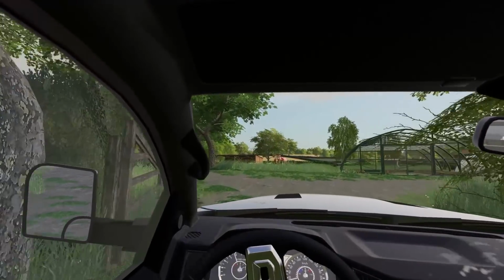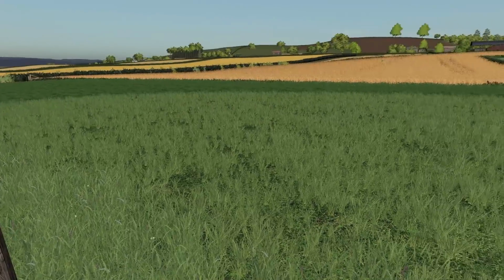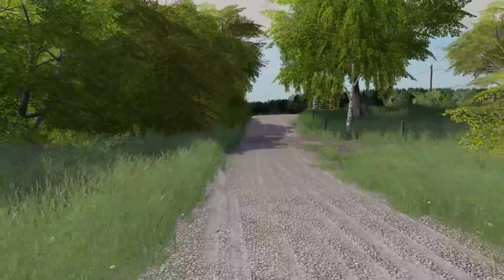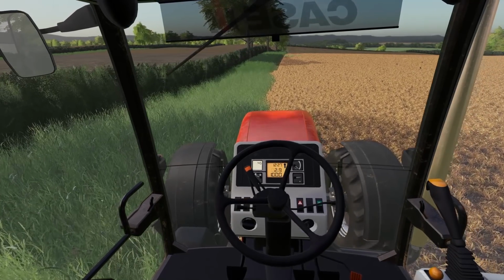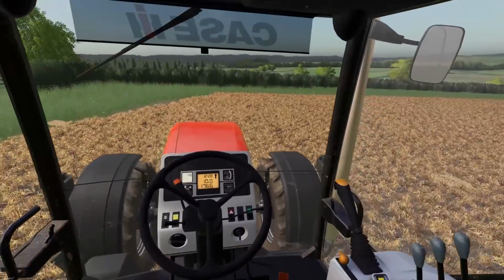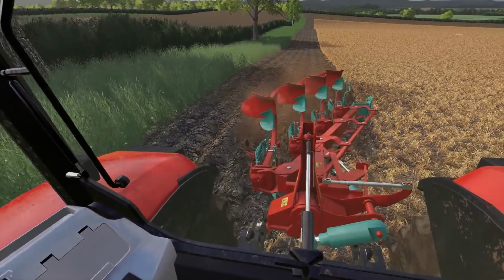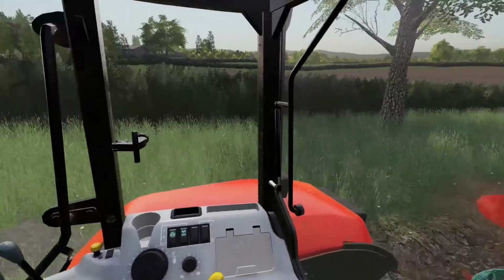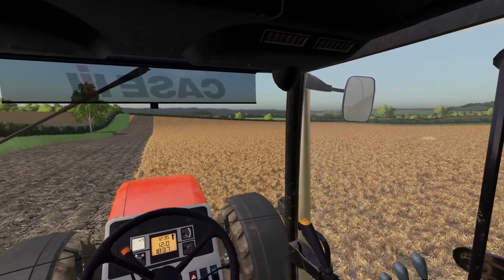Saving Grandad's Farm! | Six Ashes Farm | Farming Simulator 19 - The Restoration Series. #36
Welcome

On what’s turned out to be a great summers day. Alex is out and about making deliveries while the contractors finish up making some good progress in the new shed. It’s starting to come together!

Hardware:
Ryzen 2700x CPU
32GB DDR4 Ram
5 x Be Quiet Fans
Samsung Eveo 250 GB M.2
500GB WD SSD
1TB Seagate sata SSD